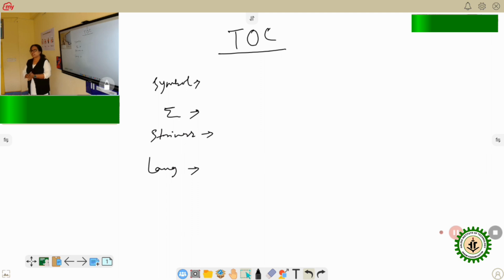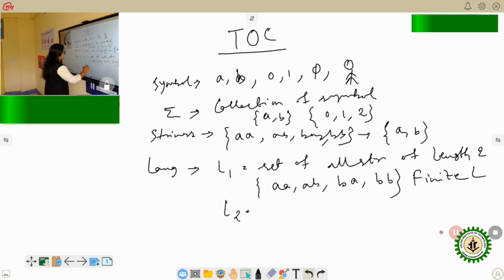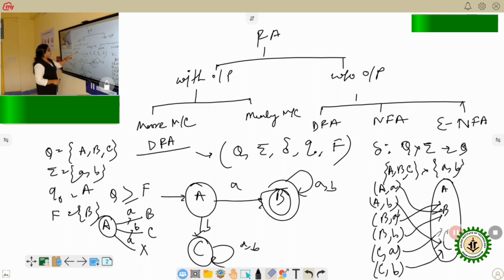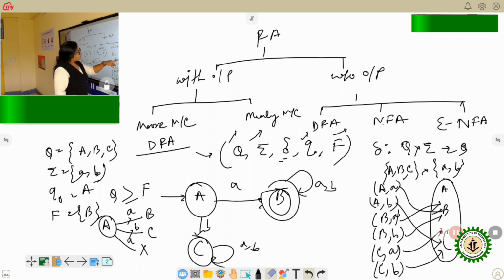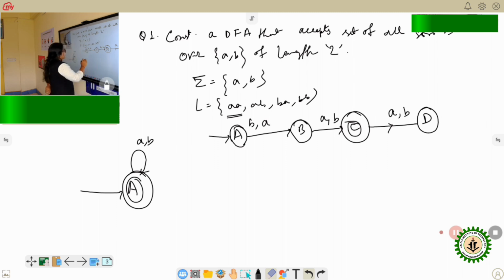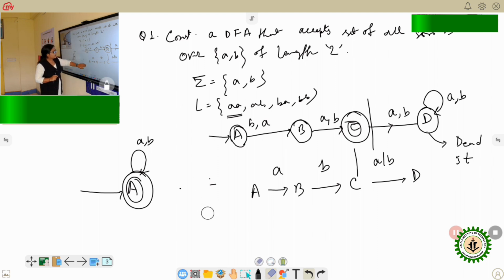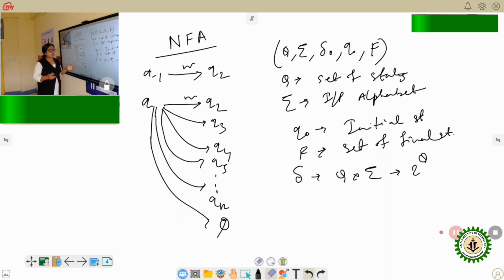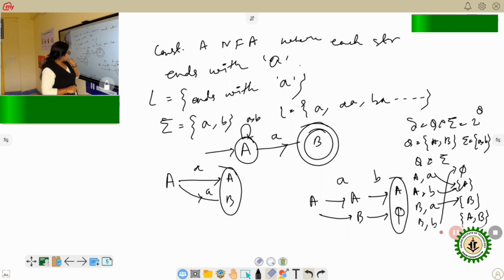Theory of Computation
Minakshi Sarkar, DS